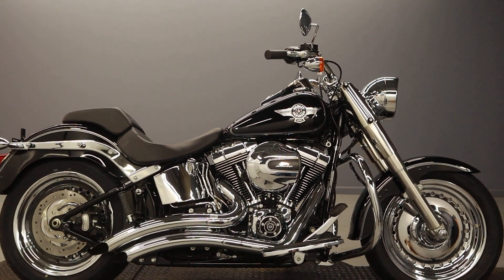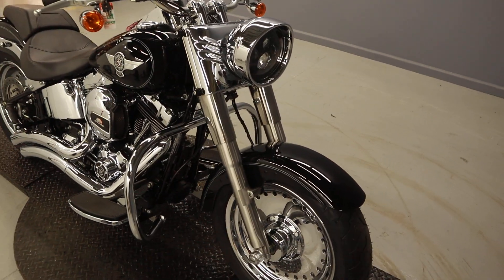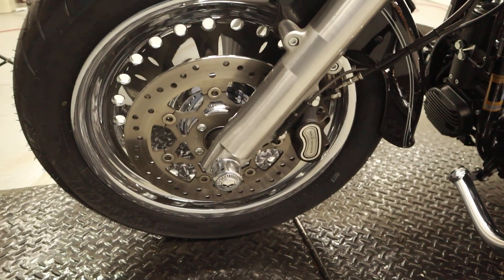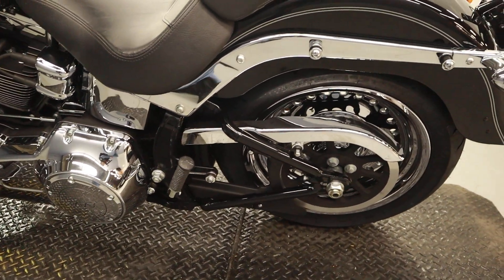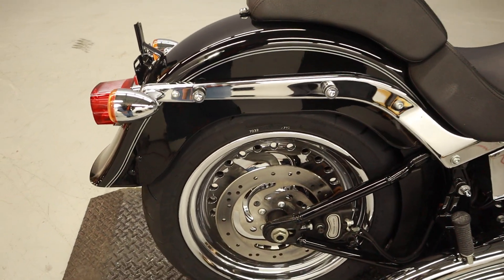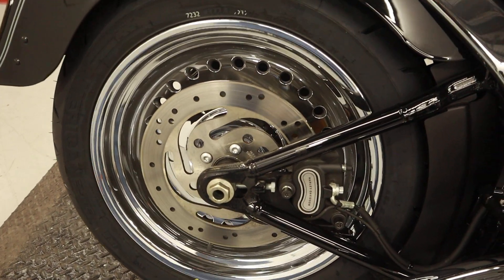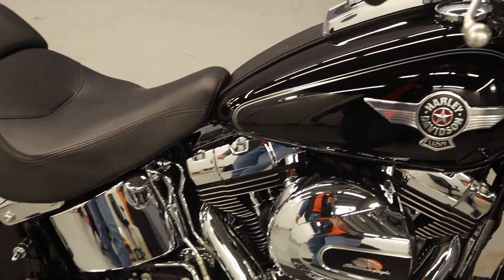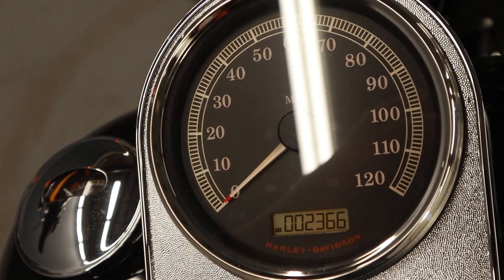A Used 2017 Harley-Davidson Fat Boy Special FLSTF In Vivid Black With Stage 1 Upgrades For Sale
A Used 2017 Harley-Davidson Fat Boy Special FLSTF In Vivid Black With Stage 1 Upgrades For Sale Featuring The Cleanest Chrome Seen On Our Pre-Owned Inventory! The Bullet Holes In The Disc Cast Aluminum Wheels, The Deep Set Seat, And H-D Tank Badge Add To The Style Of The Fat Boy. The Engine Guard, LED Lights, And Stage 1: Vance & Hines Big Radius Exhaust And Screamin' Eagle Intake Upgrades Look Great And Perform Even Better! This Big Twin Will Surely Deliver!

Come Try For Yourself On A Test Ride Today!